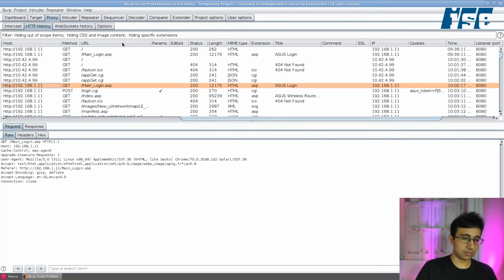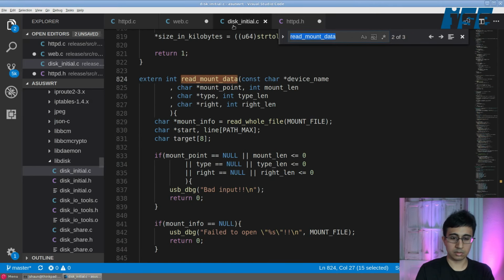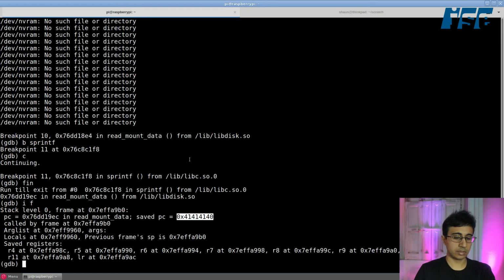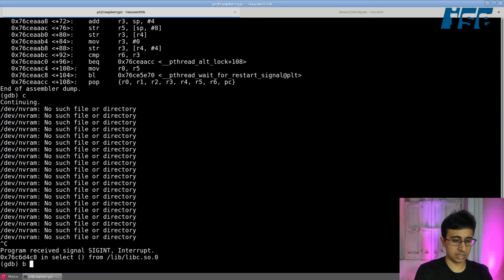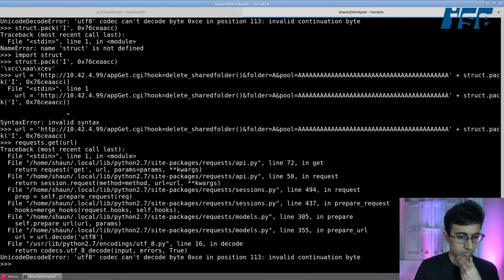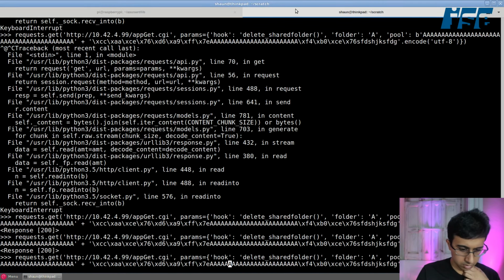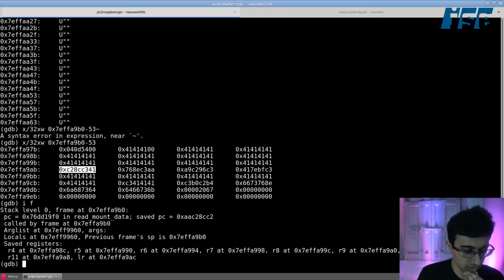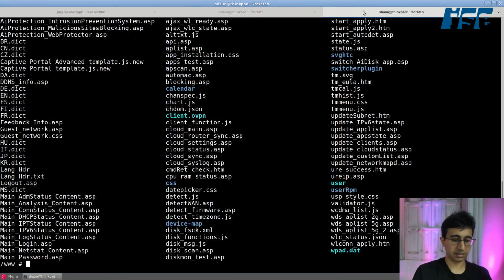LIVESTREAM: How We Discovered New Vulnerabilities in the ASUS RT-AC3200 Router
Abstract
Embedded devices often include applications and services that contain memory corruption vulnerabilities, such as buffer overflows. As the state of the art in memory protection has progressed, these devices have begun to incorporate mitigations that impede attacks against susceptible components. However, the security community has long known that these protections are not effective in all situations. Even in the presence of techniques like Address Space Layout Randomization (ASLR), memory corruption bugs can be exploited for code execution if there are accommodating flaws.

An example of this is the ASUS RT-AC3200 router, a 32-bit ARMv7 device that features Data Execution Prevention (DEP) and ASLR. ISE discovered a stack buffer overflow in a shared library for the router’s custom HTTP server, unexploitable on its own due to the use of ASLR for all segments. However, we were able to combine it with a memory disclosure vulnerability to reliably execute arbitrary system commands. In this livestream, Shaun Mirani will demonstrate the process of building an exploit for the RT-AC3200 that chains these two flaws to receive a root shell on the router.

Bio
Shaun Mirani is an ISE Labs research assistant, an upcoming Security Analyst at Independent Security Evaluators (ISE), and a computer science student at the University of Maryland.
At ISE, Shaun conducts whitebox security assessments to uncover vulnerabilities in applications and workflows. He enjoys helping to design secure systems as much as he enjoys writing exploit code, and his primary technical interests include programming, low-level reverse engineering, and network security.